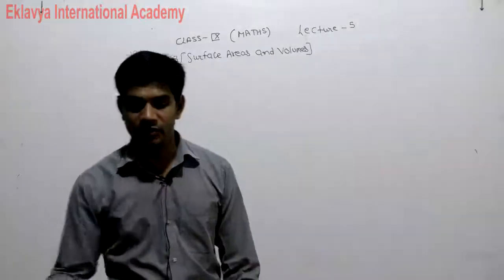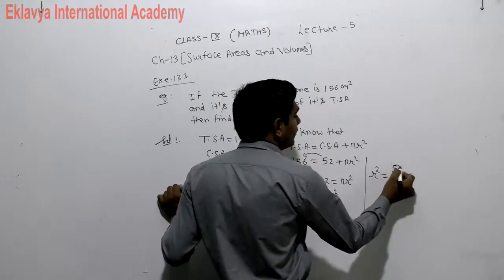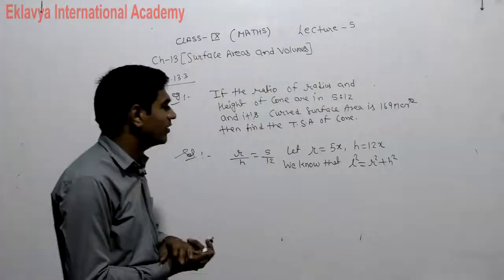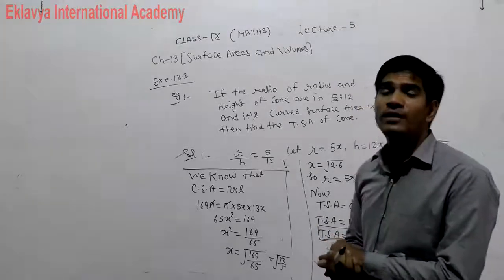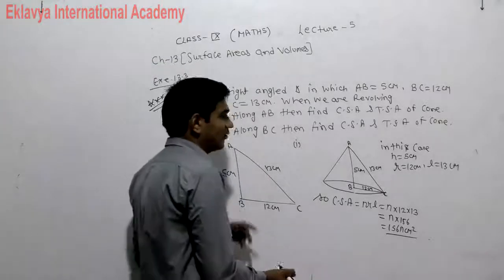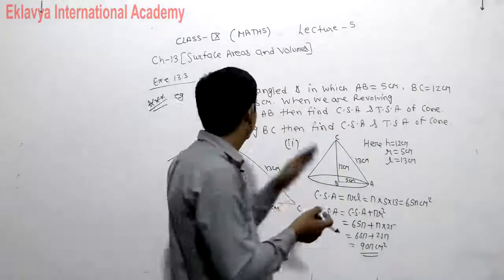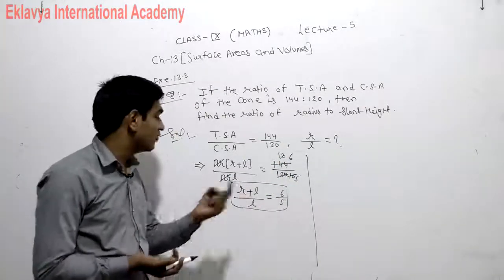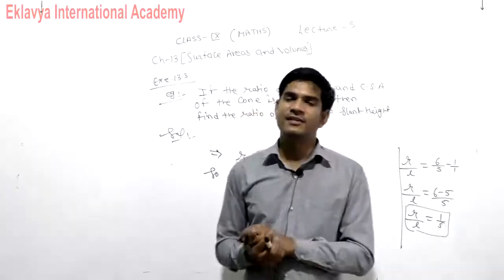IX Maths Surface area and volume part 6